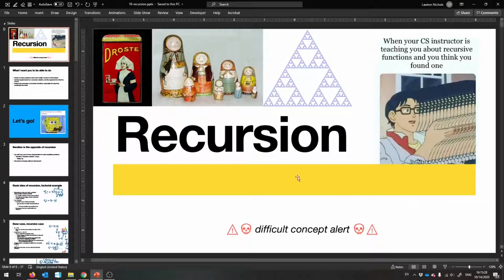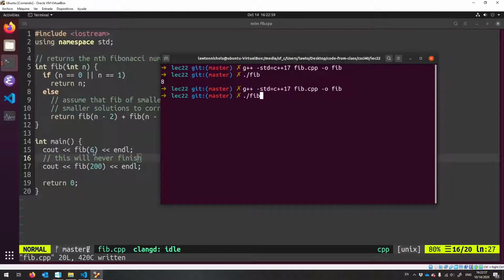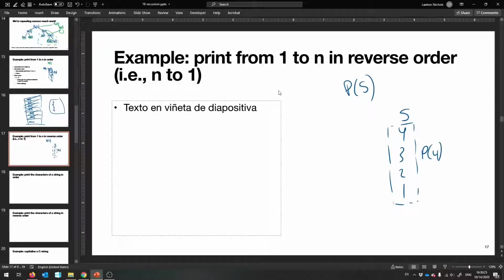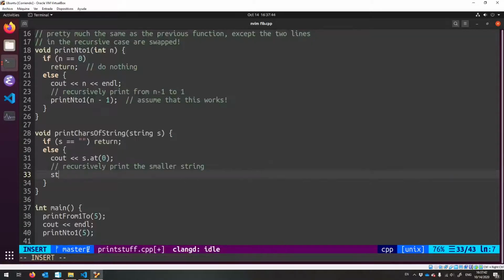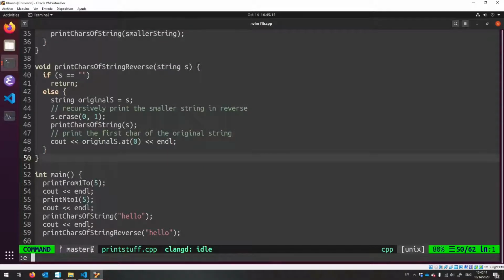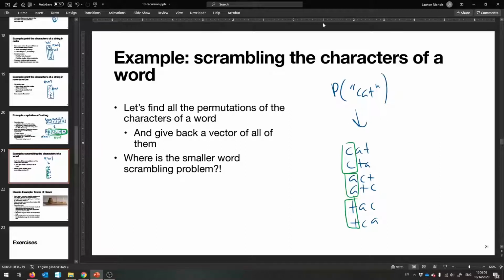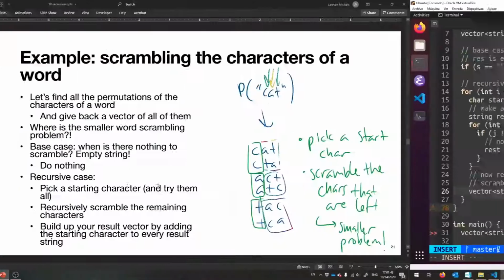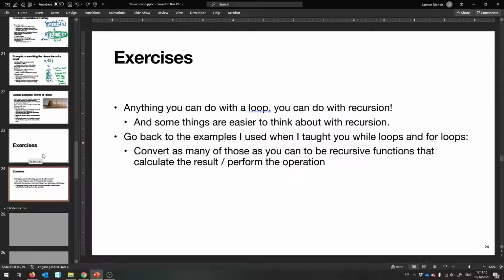(F20) CSCI 40: Lecture 22 (fixed)